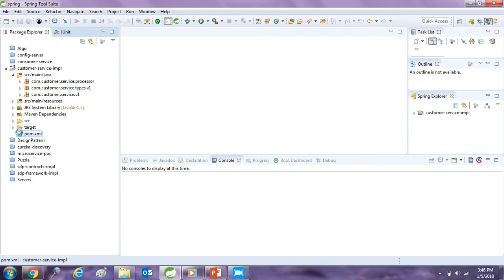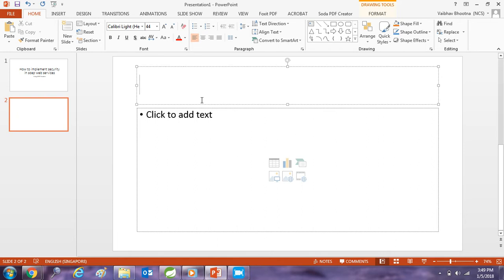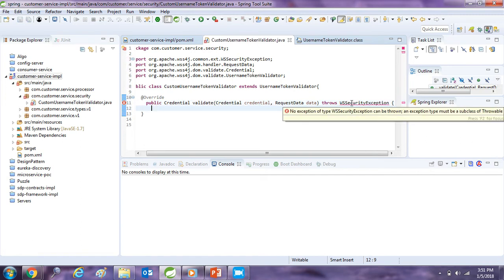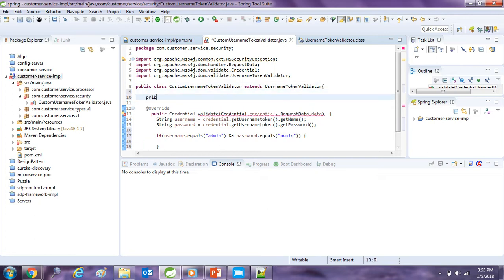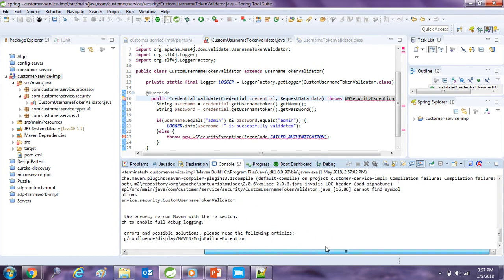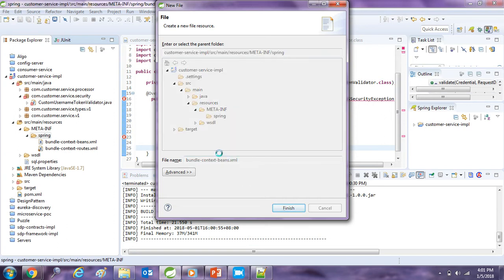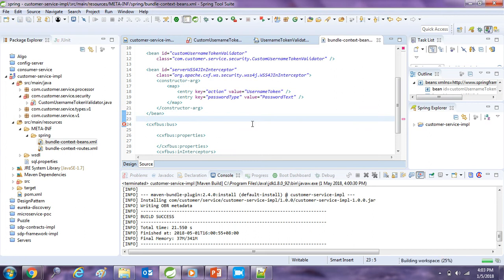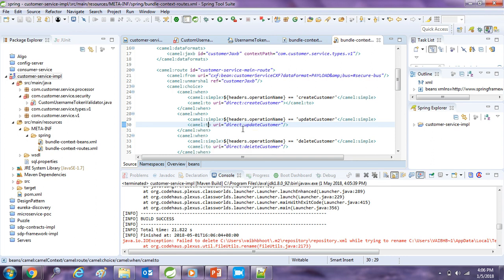How to implement Security in SOAP Webservices ? | TutorialFlix.com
In this video, you can learn how to implement security in SOAP web services. We will use WSSE headers to pass the username and password, which we can authenticate with LDAP or Database service.

Technologies Stack
Java, Spring, Apache CXF, Apache Camel.

Server: JBOSS Fuse

Tools:SOAP UI. Eclipse